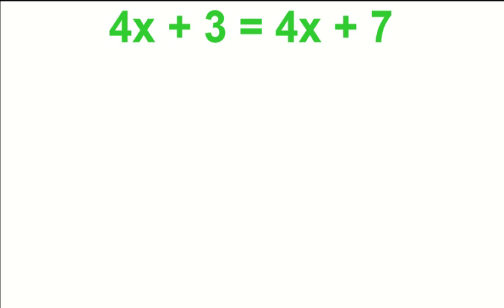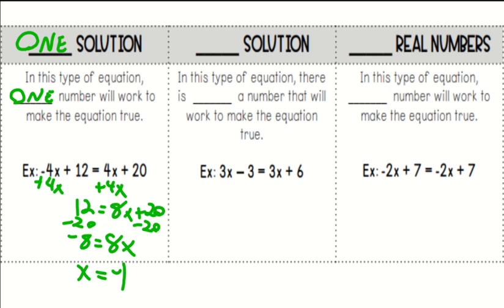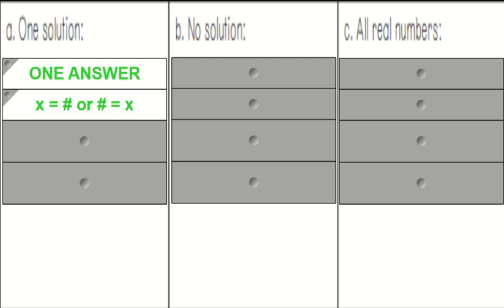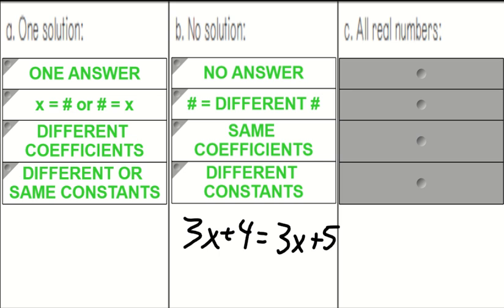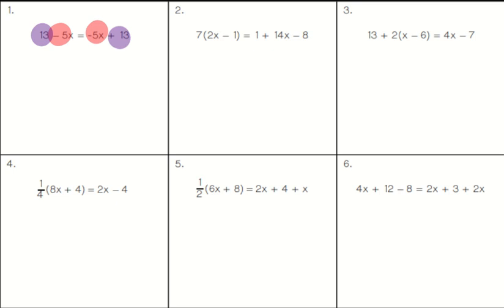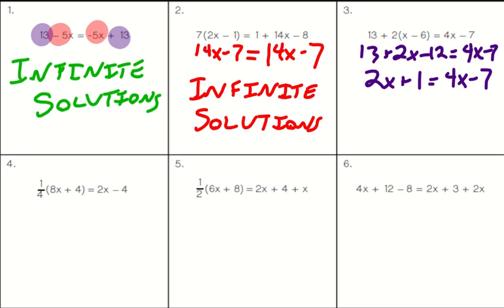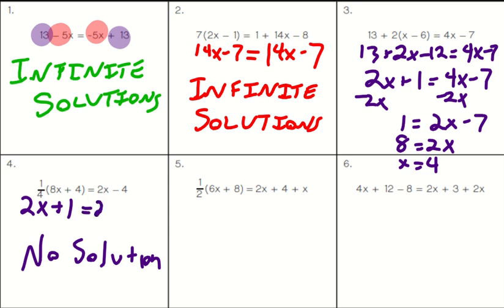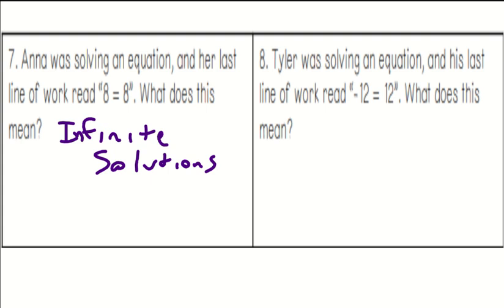Math I Cluster A: Day 8 Types of Solutions 9/9/24